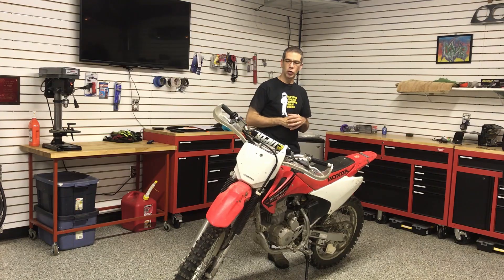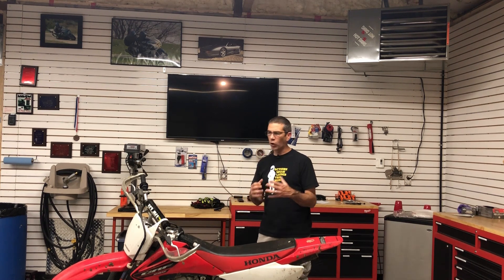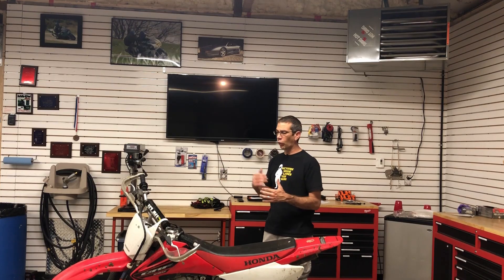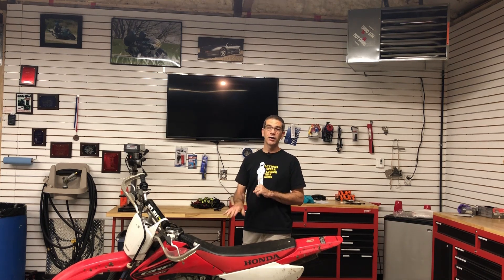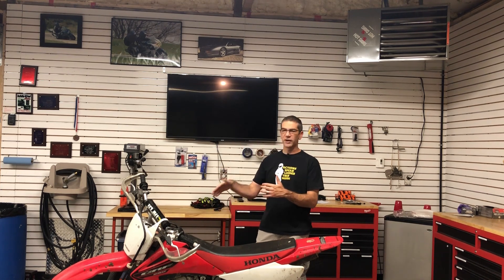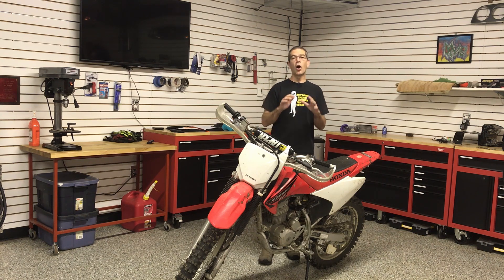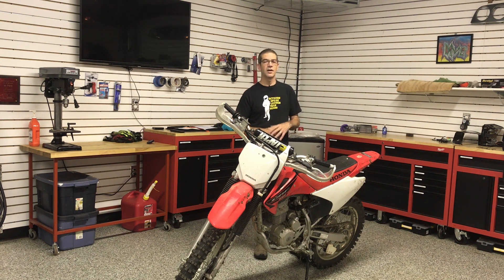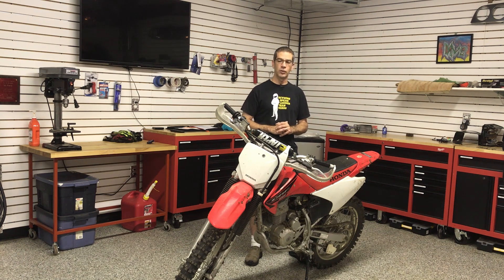Honda CRF230F Review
A quick review of the air cooled Honda CRF230F trail motorcycle. This is a bike that I feel is a great bike and often overlooked. Honda is known for their reliability and the air cooled Honda's are even cheaper and easier to own and operate.

For anyone in the market for an off-road motorcycle hopefully you'll find this review of the Honda CRF230F helpful. It is a great bike that a wide variety of riders at different skill levels can enjoy.